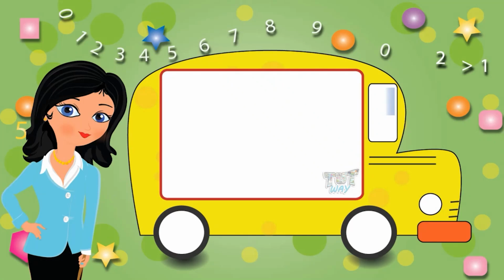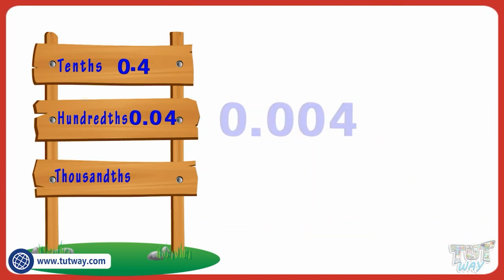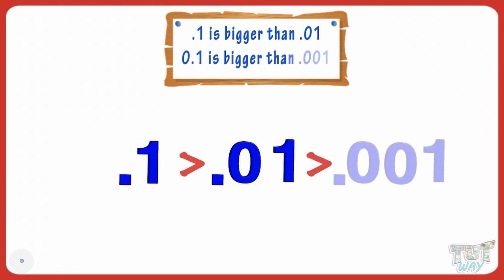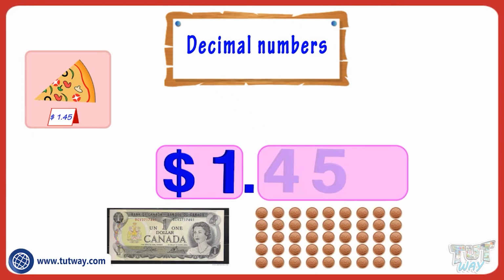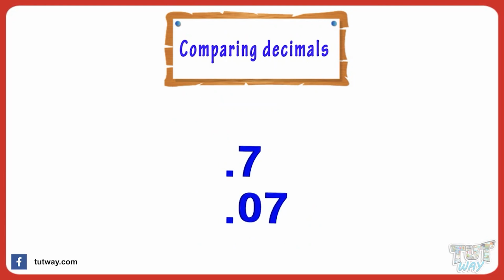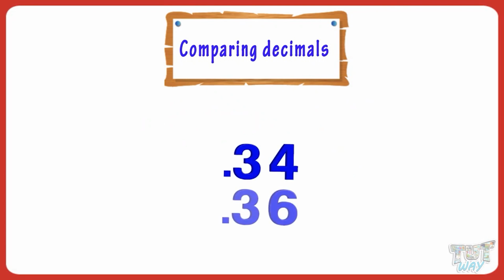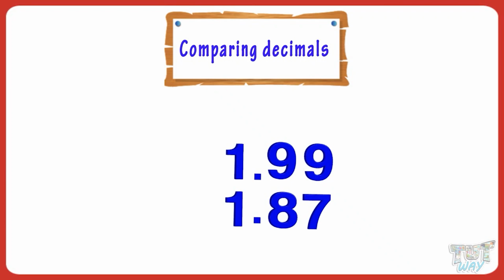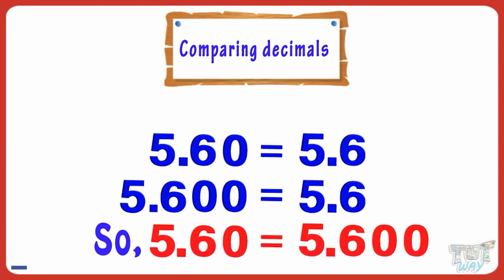Decimal Numbers | Comparing Decimal Numbers | Concept & Examples | Comparing Decimals | Math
Decimal Numbers | Math | Grade-5
This educational video explains about Decimal Numbers. This will help them a lot in their daily routine.
Decimal Numbers
Multiply decimal numbers
Decimal number
Comparing Decimal Numbers